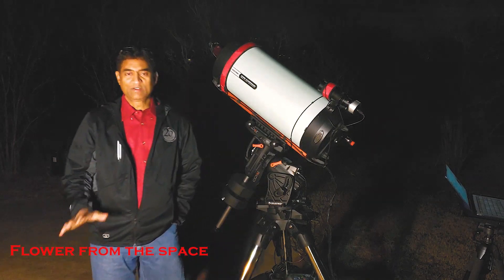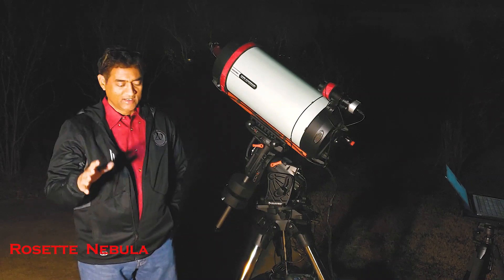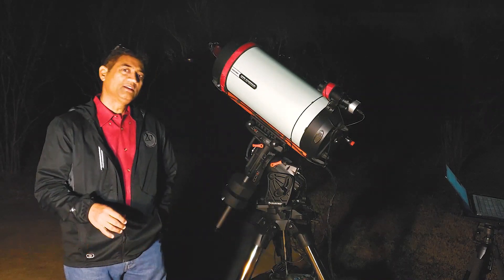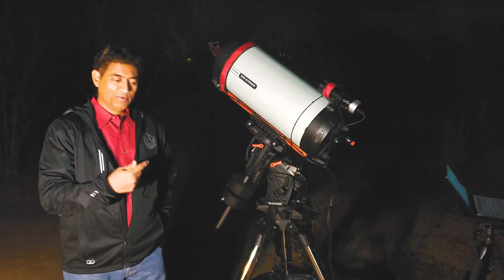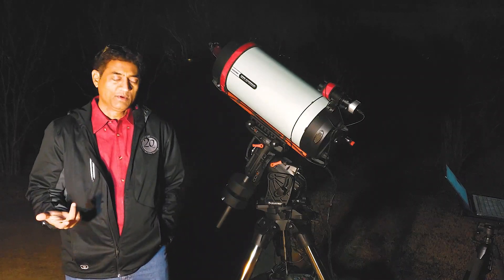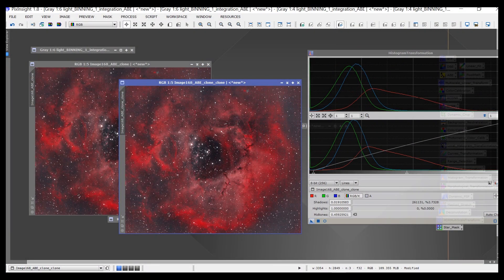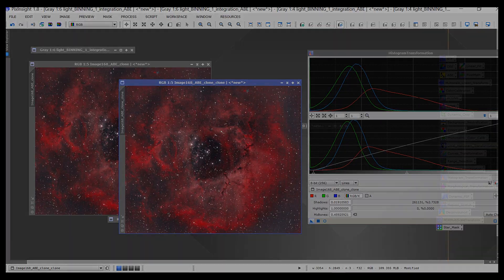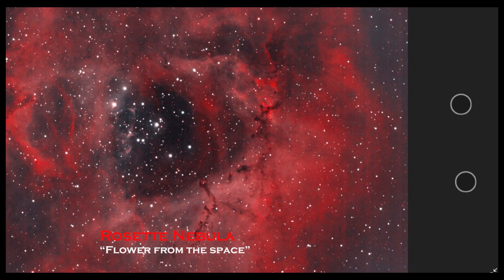Flower from the Space: Rosette Nebula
CGX-L Mount

Ray